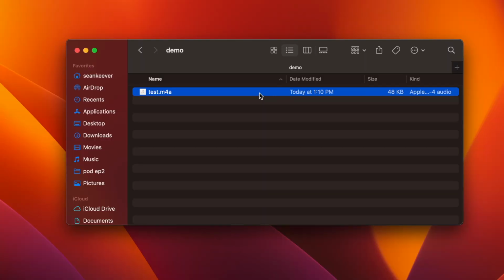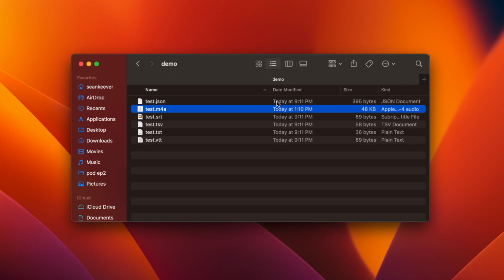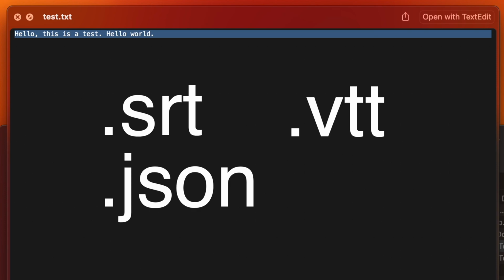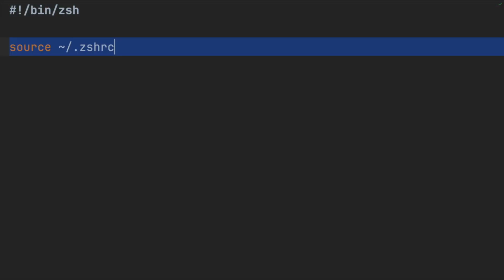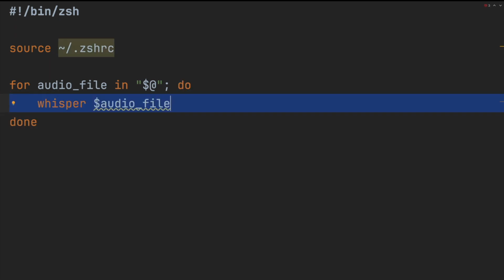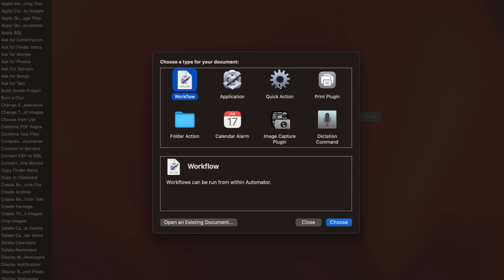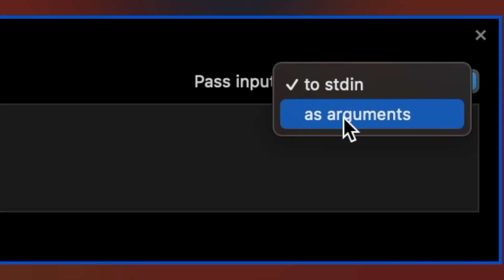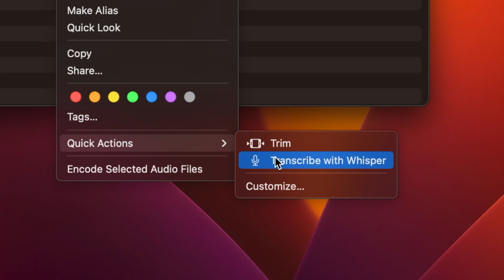Automate Audio Transcription on macOS with OpenAI's Whisper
Explore a seamless way to transcribe audio files using OpenAI's Whisper directly from your Mac's Finder in this step-by-step tutorial. By creating a custom quick action, you can effortlessly transcribe audio into various text formats including SRT, VTT, JSON, and TSV. This video walks you through the entire process - from installing necessary tools like Homebrew and OpenAI Whisper, to scripting a quick action in Automator, ensuring you can transcribe audio with just a right-click.